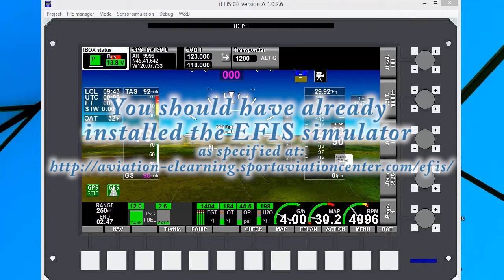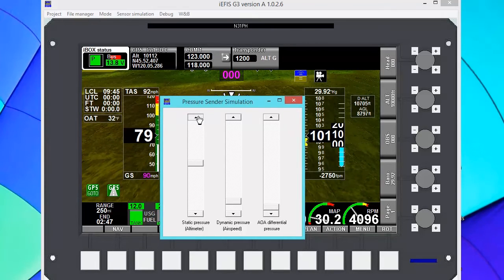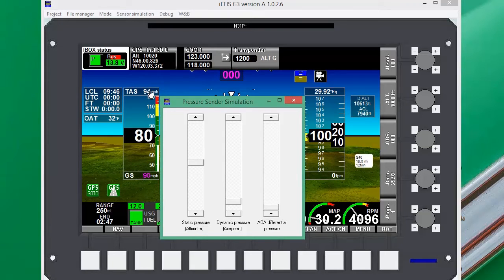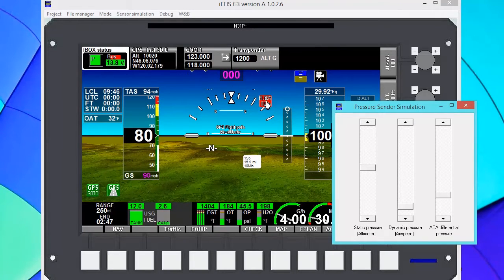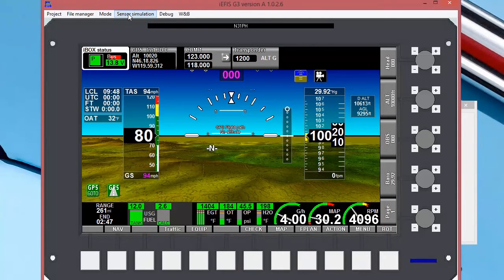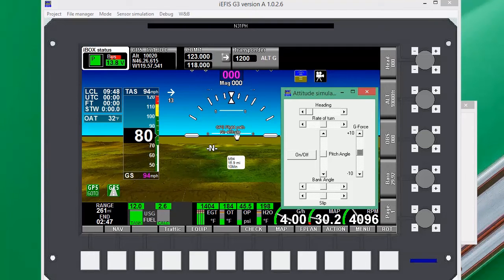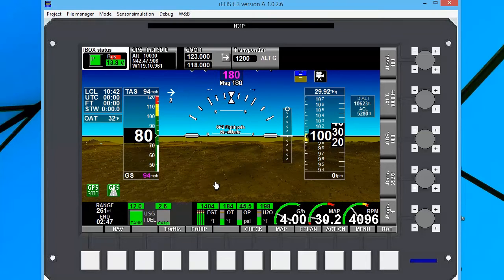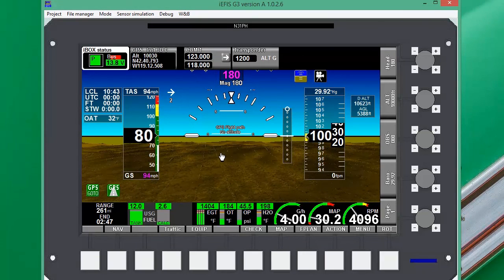EFIS Lesson 1 - Set up basic flight parameters on attitude screen1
After you install the iEFIS simulator on your computer, this first lesson provides guidance for coordinating airspeed, altitude, compass heading and GPS track. It also helps to figure out some of the basics of G meter operation and a review of the engine instruments.

go down the page and click on "simulator flight training" and go to the bottom of that page and click on the MGL iEFIS.